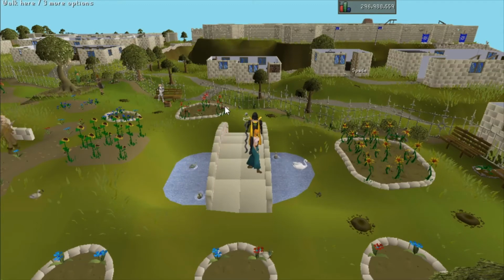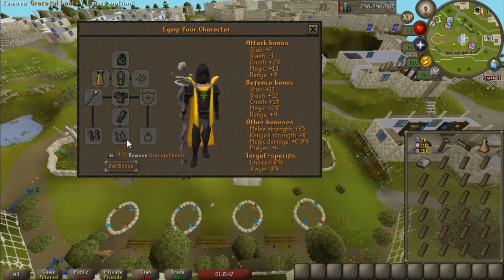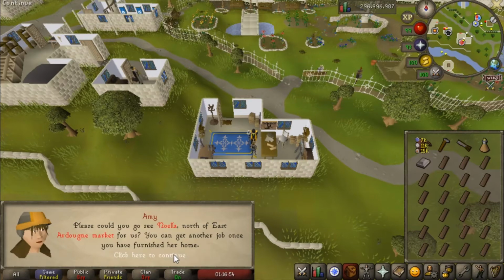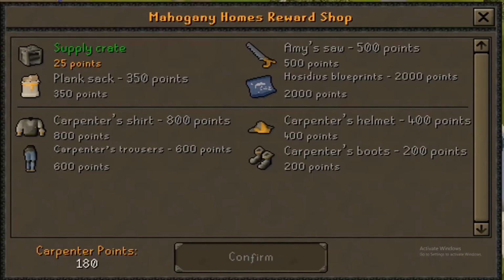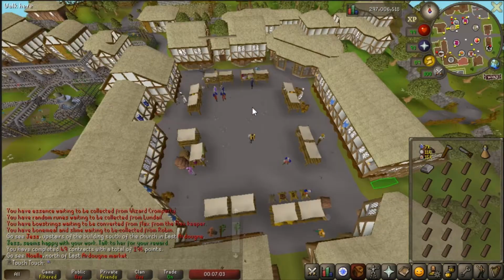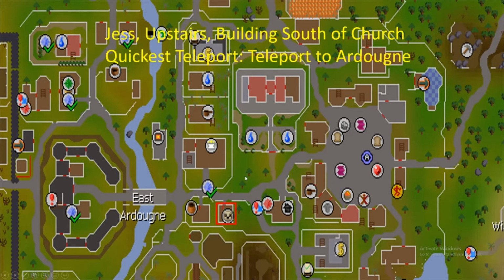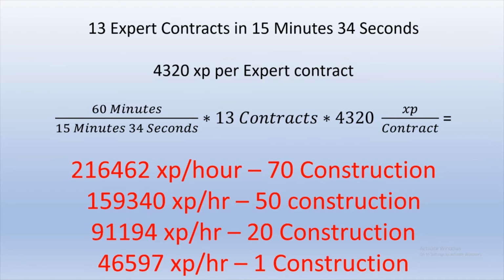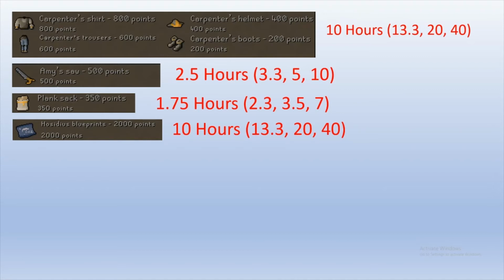NEW Mahogany Homes Guide 215k Xp/hr! OSRS 2020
The new construction minigame, Mahogany Homes, has been introduced to Old School Runescape, bringing a new meta to construction training!

Timestamps:
Intro: 0:00
Items Required: 0:43
Minigame Guide: 1:58
Rewards: 3:46
Contract Locations: 5:23
XP Breakdown: 6:32
Supply Breakdown: 7:12
Xp/Hr Breakdown: 7:36
Points/Hr Breakdown: 8:11
Time spent for rewards: 8:32
Closing Thoughts: 9:28